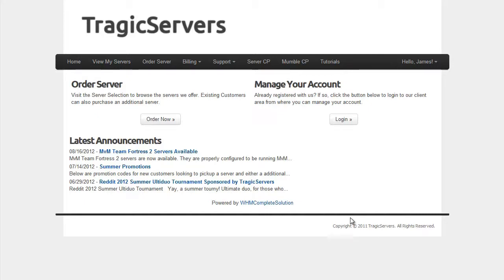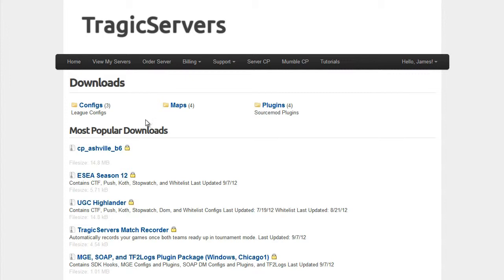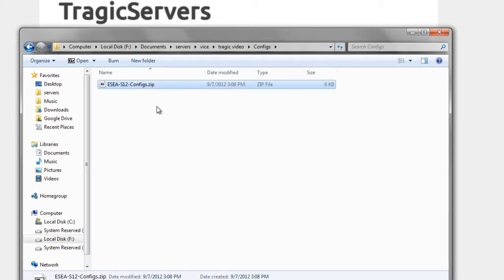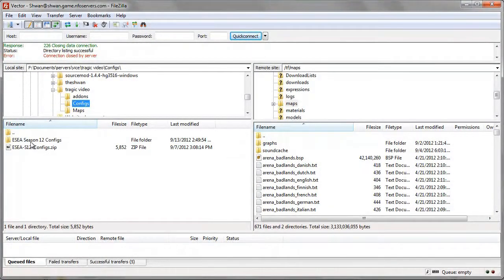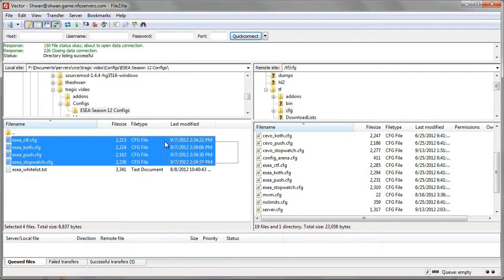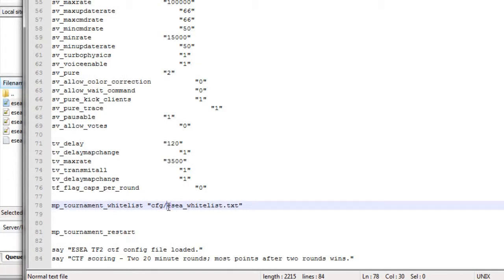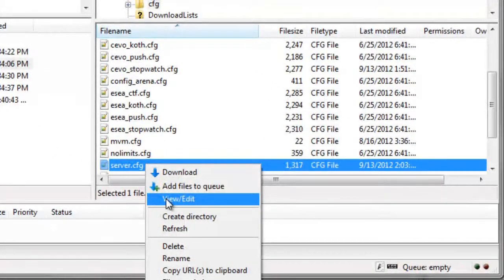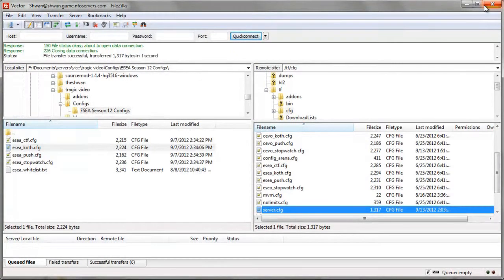TF2 - Uploading Configs and Whitelists